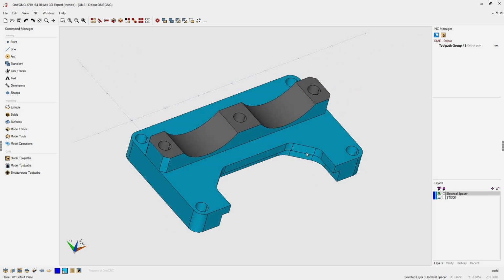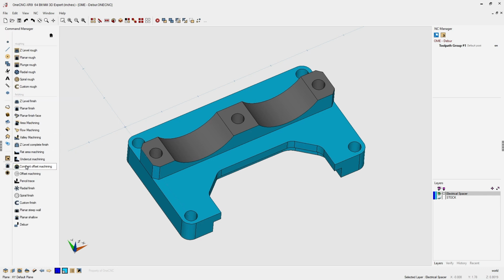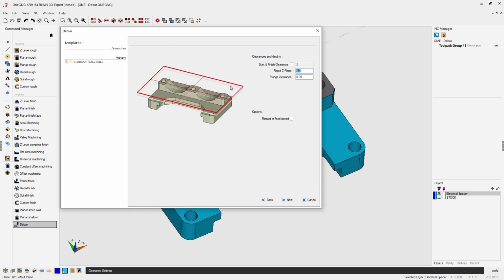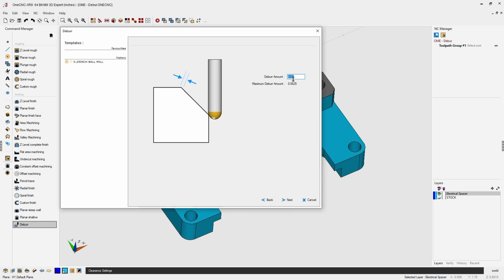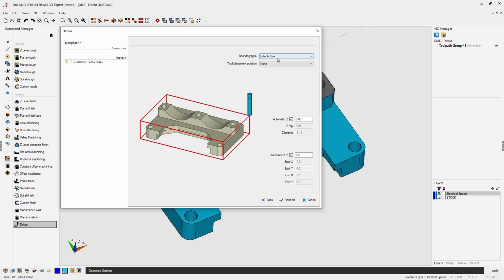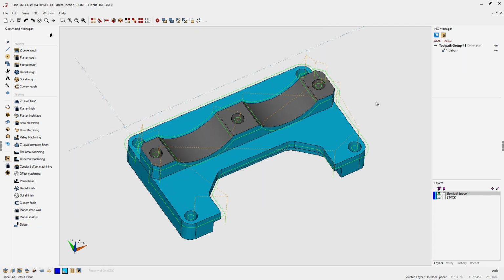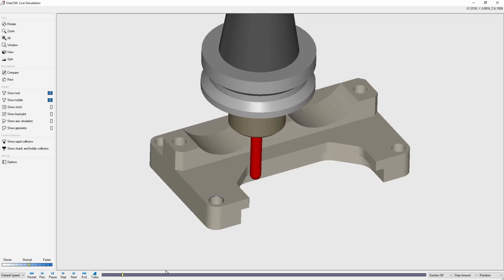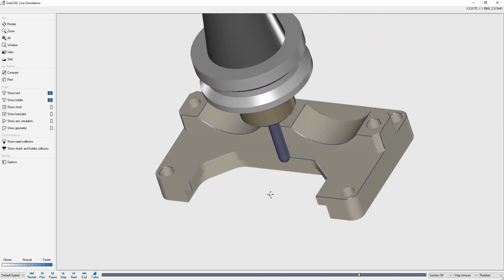OneCNC Deburr - M39